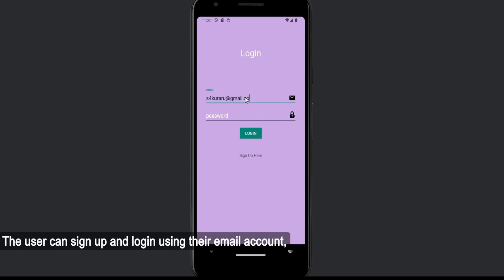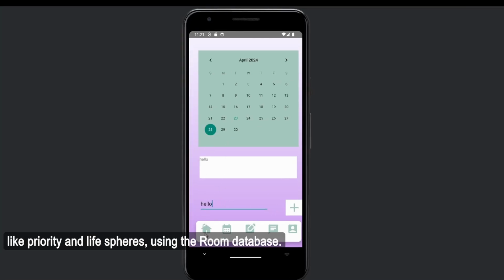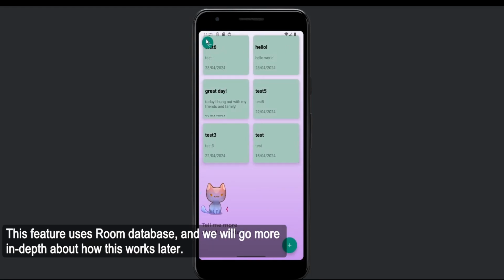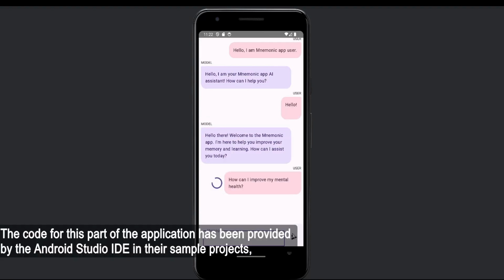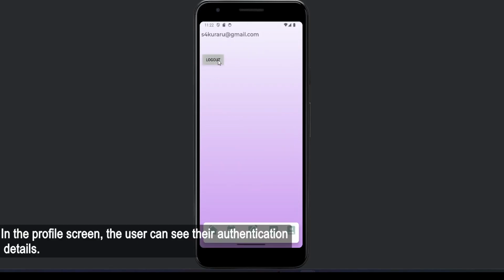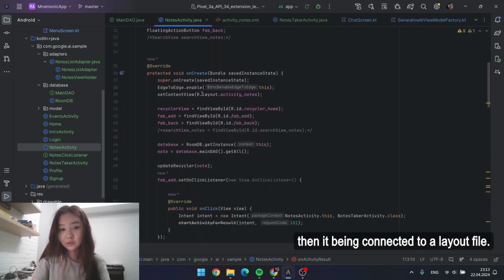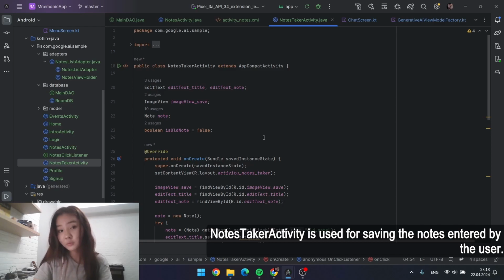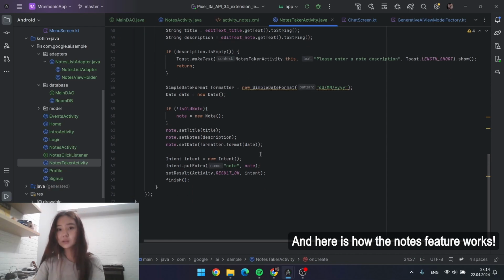Mnemonic Team - Technical Video for Technovation Girls 2024